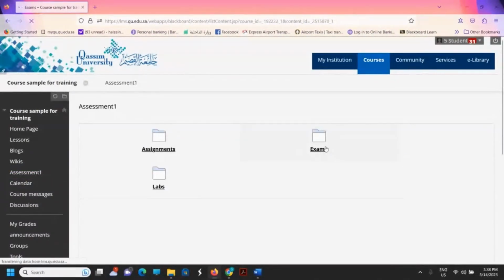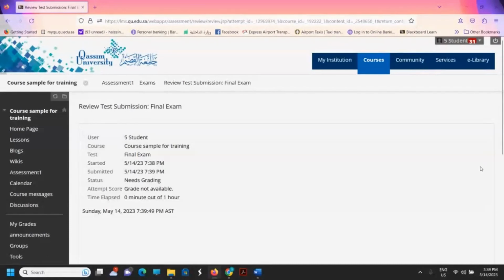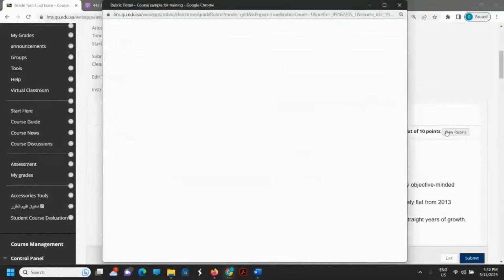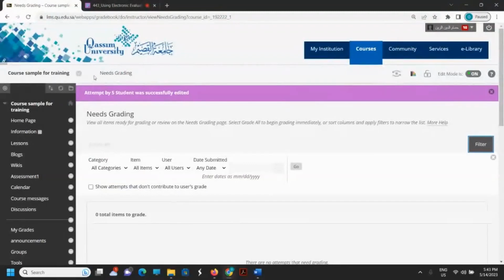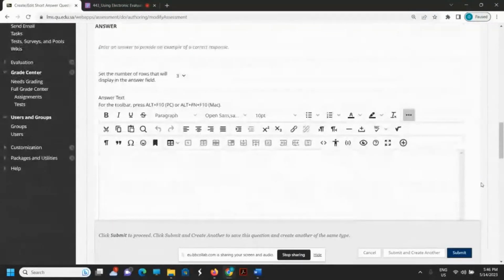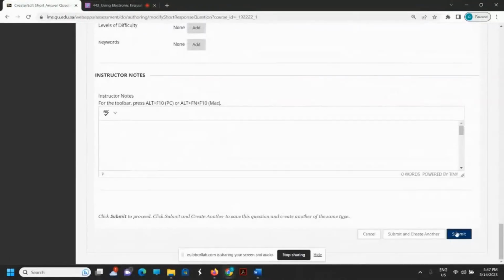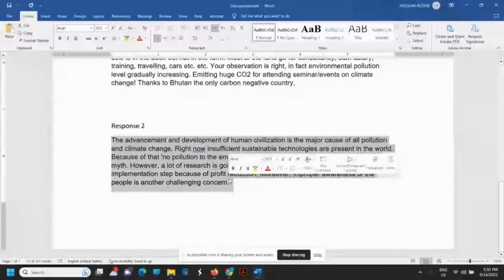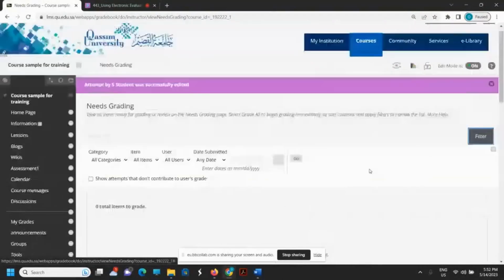Using Electronic Evaluation Tools part 15